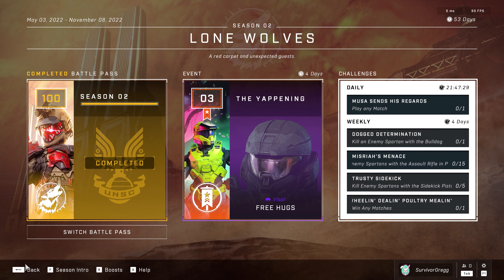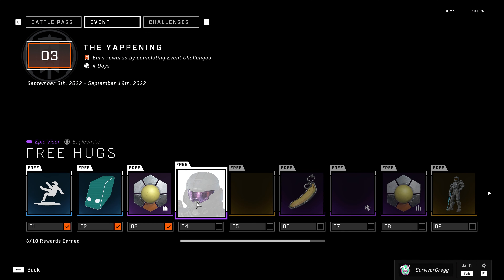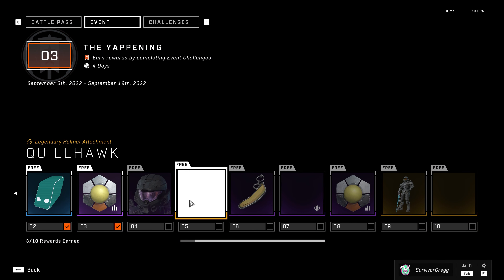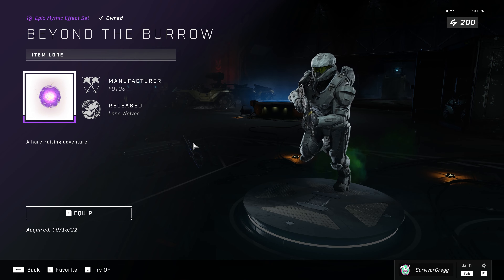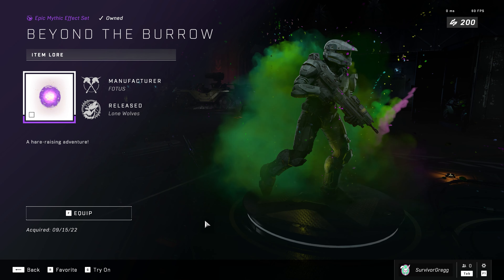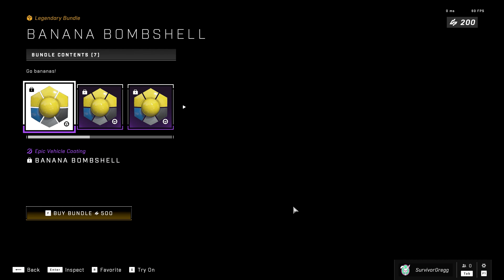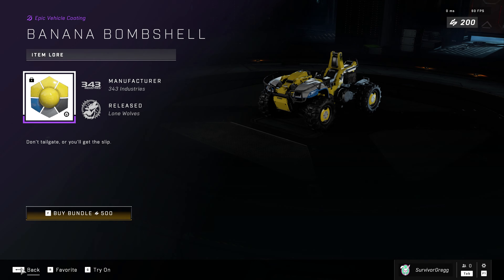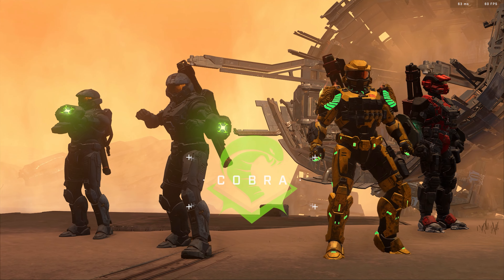[Halo Infinite] The Yappening Event ( Almost Over )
The Yappening Event Shop and game mode Review !